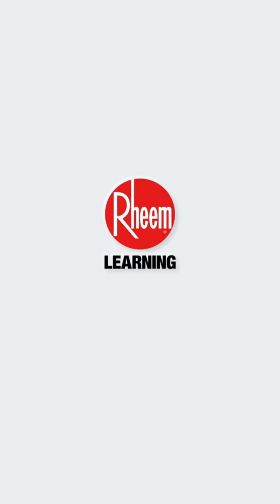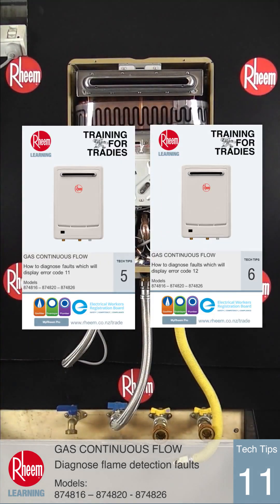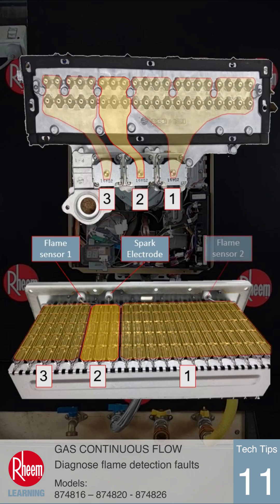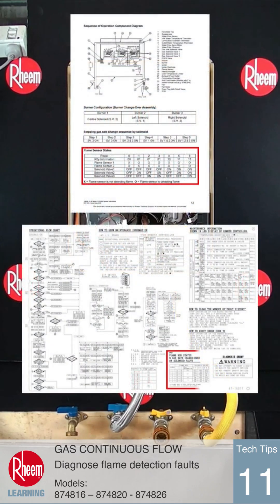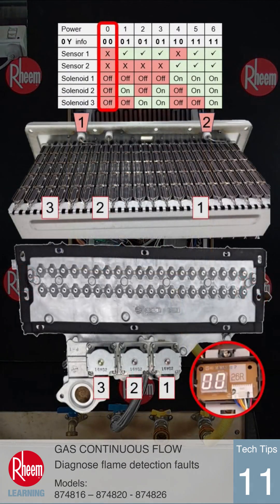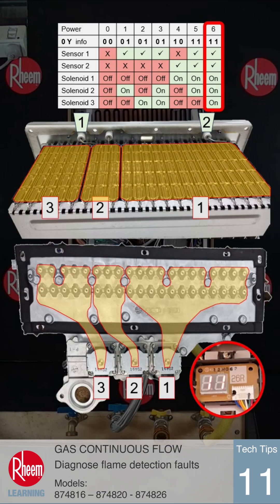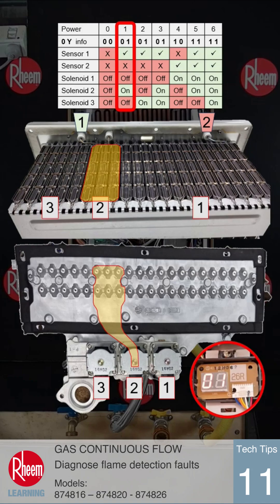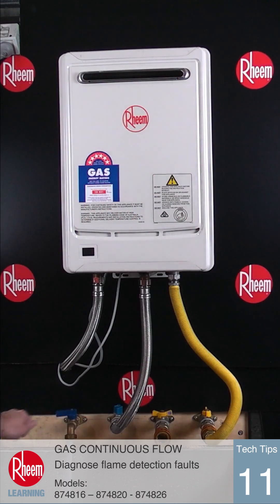Rheem Tech Tips #11: Diagnosing Burner Flame Detection Faults on Series 2 Gas Water Heaters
Rheem Tech Tips # 11 - How to check and diagnose burner flame detection faults on the Rheem Series 2 Gas Continuous Flow Water Heaters